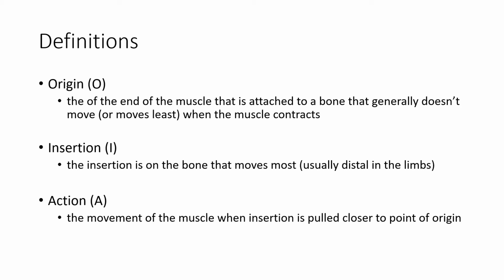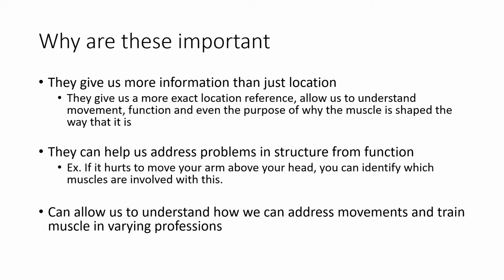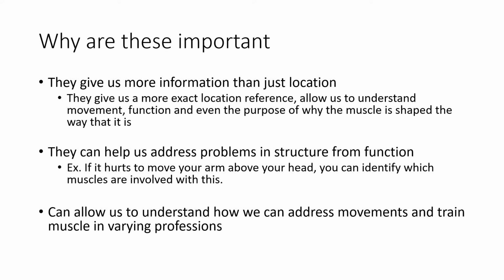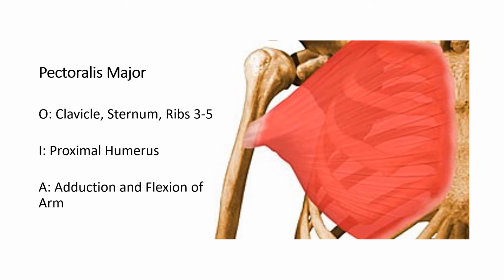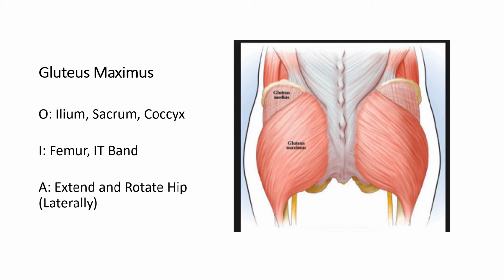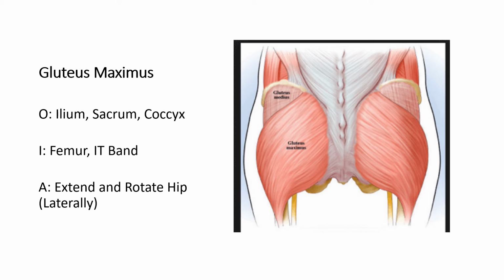Lecture 15A Muscle OIAs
BIOL 177 Lecture 15A Presentation Muscle OIAs